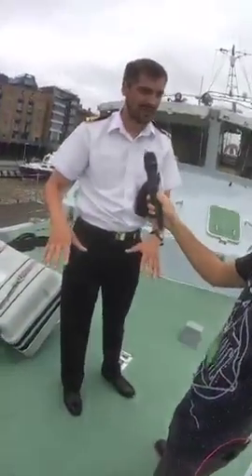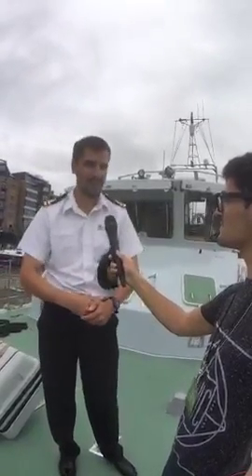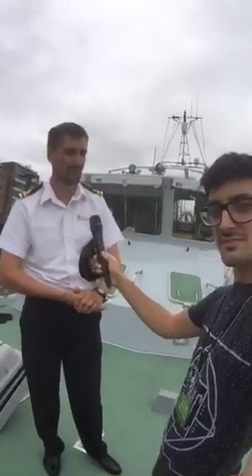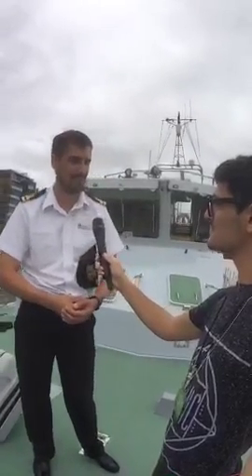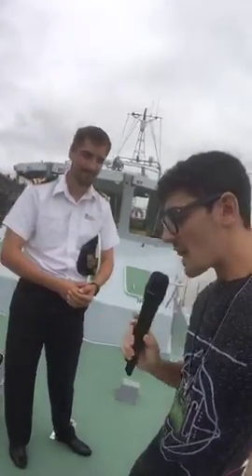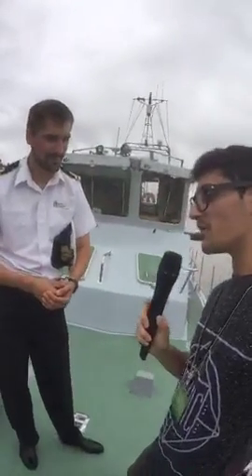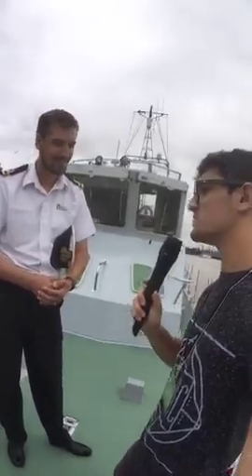Alexpettitt - Take a tour around @HMSArcher with @RoyalNavy for UW16 - top periscope video